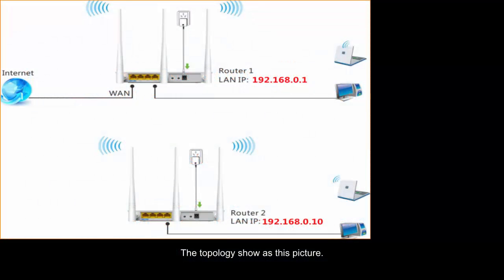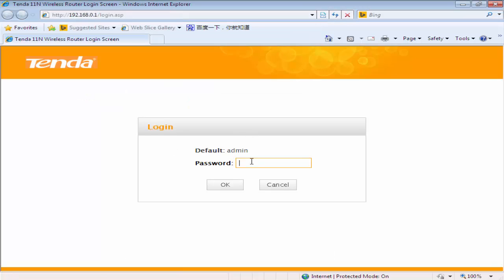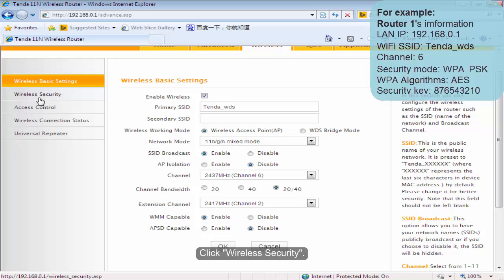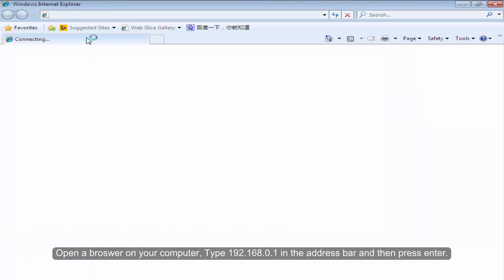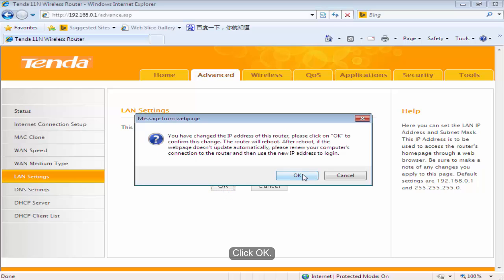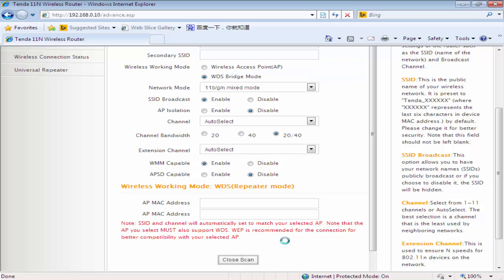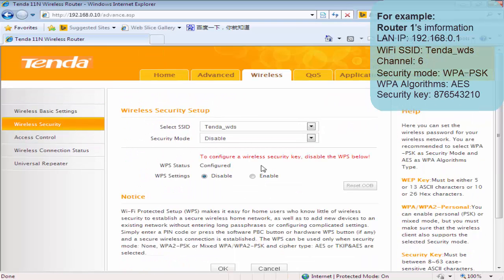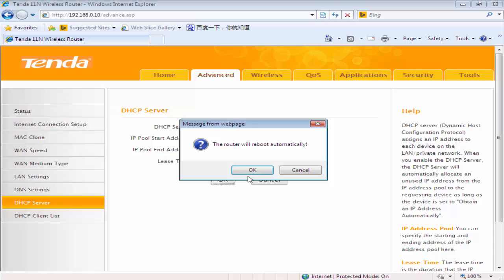Tenda F303-How to Extend WiFi Coverage by WDS Function ?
You could know how to extend WiFi coverage by WDS function of F303.